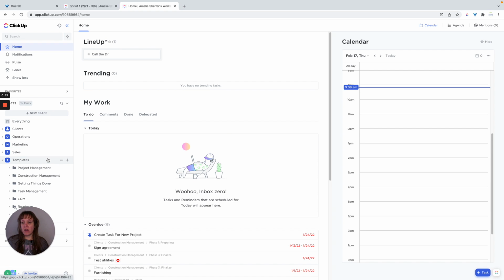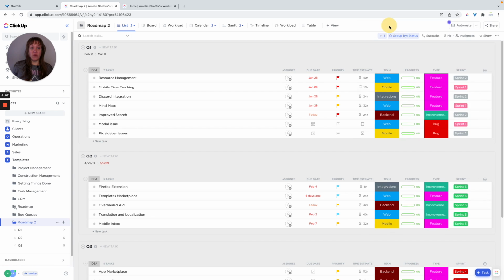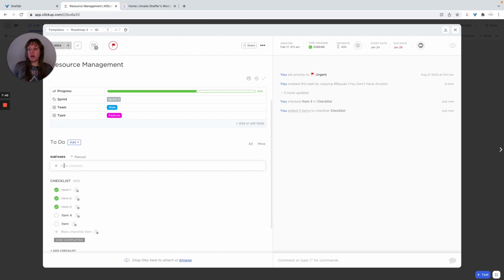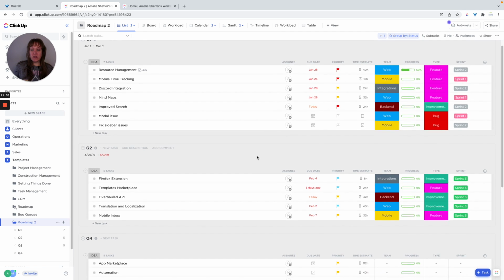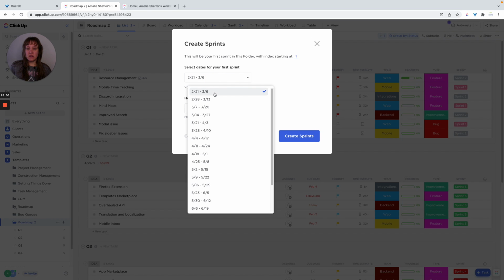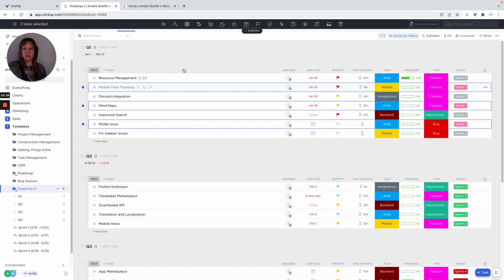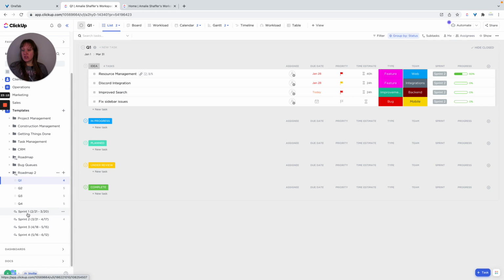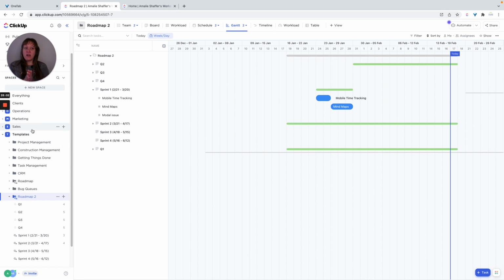ClickUp Product Roadmap: There's A Template For That!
ClickUp Product Roadmap

Managing all the moving pieces of creating, reviewing, and approving new products can be difficult if you don’t have an organized system. There are multiple steps and people involved which all need to be tracked throughout the process.

In this video, ClickUp expert Amalie at Systematic Excellence Consulting continues her series where she reviews ClickUp’s FREE templates. The focus of this video is the Product Roadmap.

She covers the following topics:
· How to import the template to get started quickly
· Ways to use and edit the template to customize it for your business
· Recommendations for implementing sprints for focused goals
· And More!

Have a question or topic you’d like me to review?